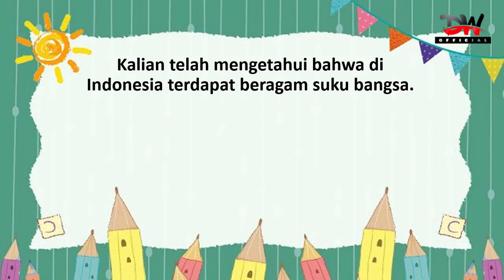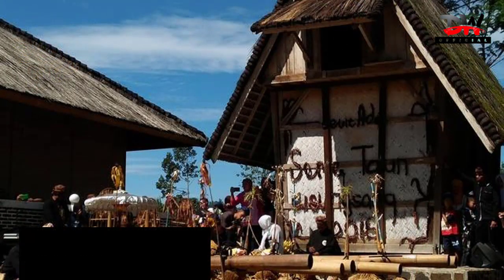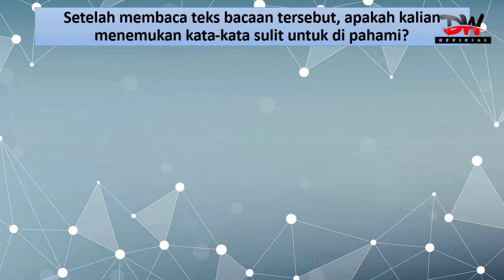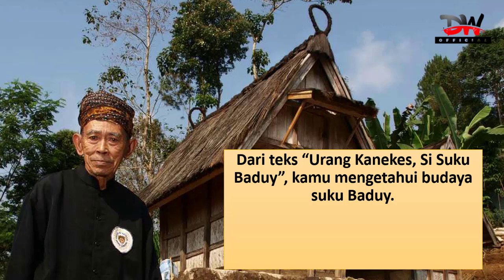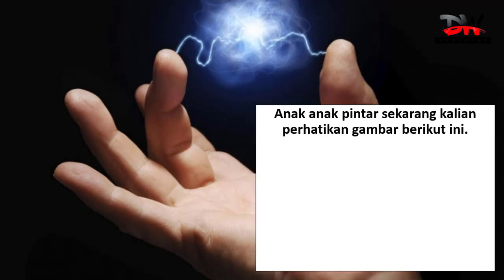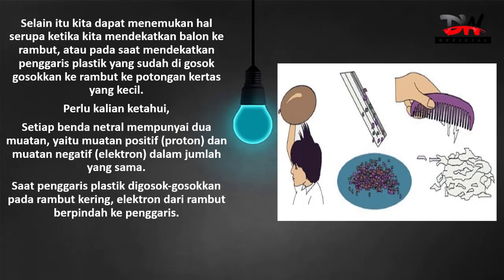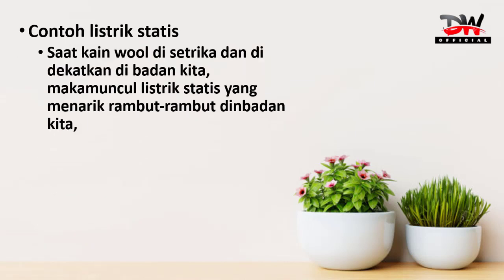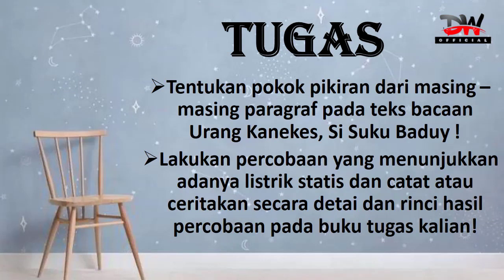kelas 4 tema 7 subtema 2 pembelajaran 1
video pembelajaran kelas 4 tema 7 subtema 2 pembelajaran 1 yang membahas tentang suku baduy dan menjelaskan materi tentang listrik statis dan listrik dinamis.